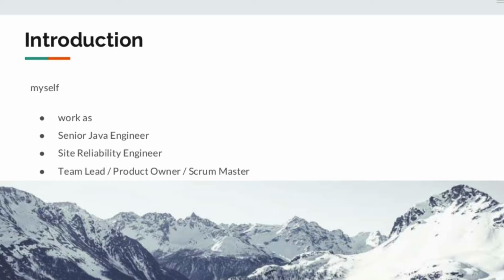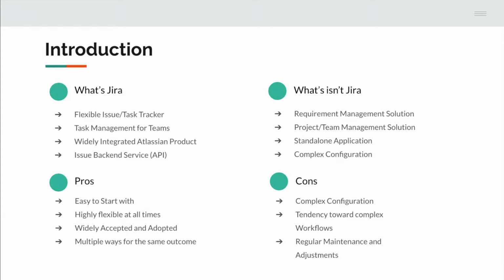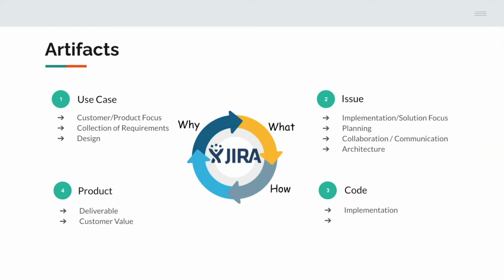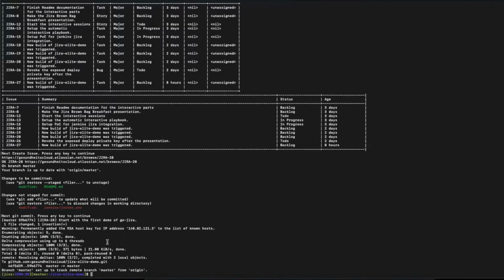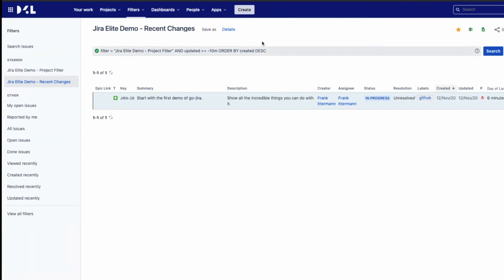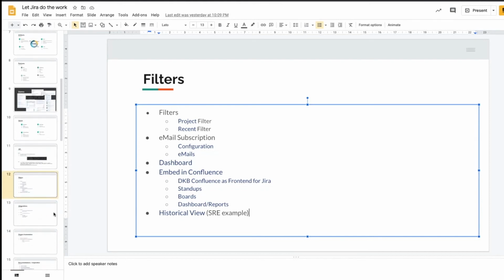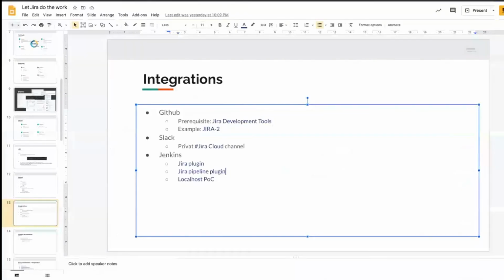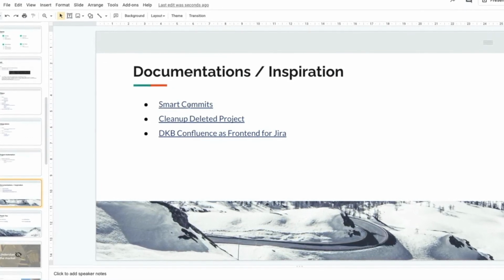Lets Jira do the Work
This is a internal company presentation about Jira and its possibilities how to manage Tickets
efficiently.
Its touching the following topics
* JQL (Jira Query Langauge) Filters
* eMail Subscriptions
* Confluence Integration
* Github Integration
* API
* Project Automation

and how to combine this features to increase the productivity, acceptance and visibility with Jira.

The target audience are developers and as well product owners.